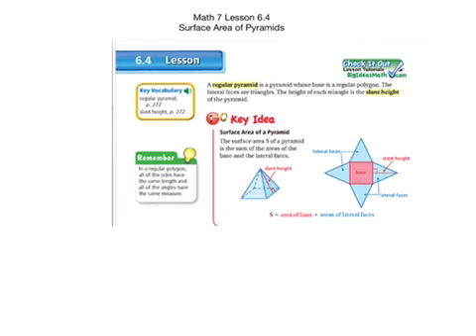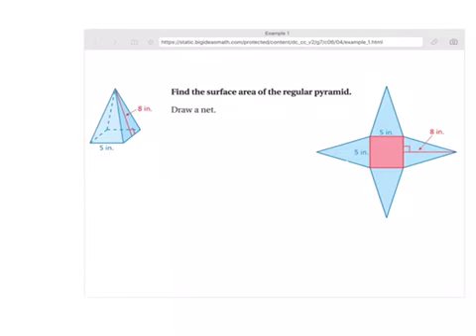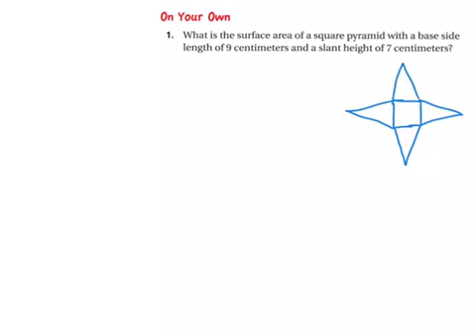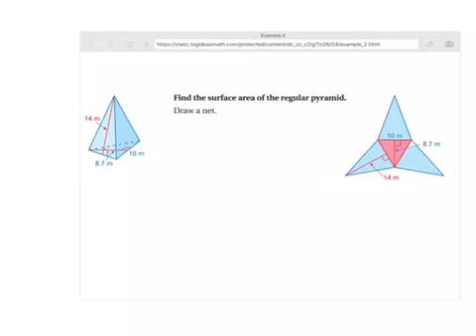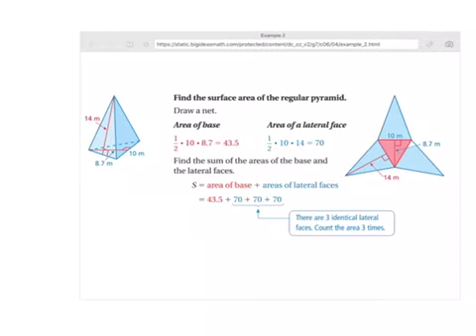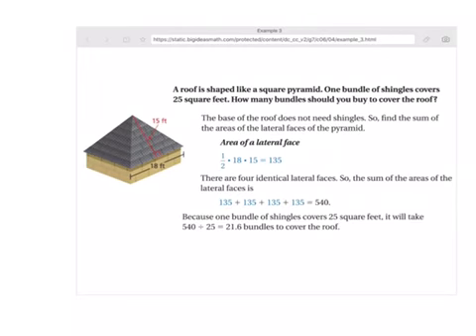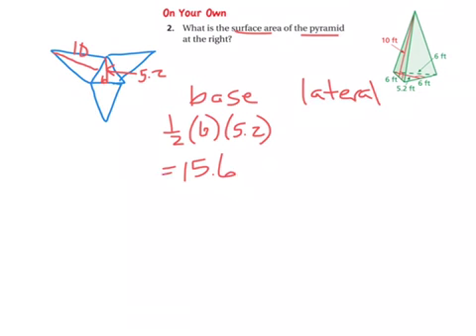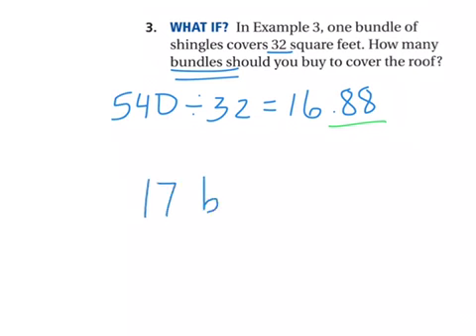Math 7 Lesson 6.4